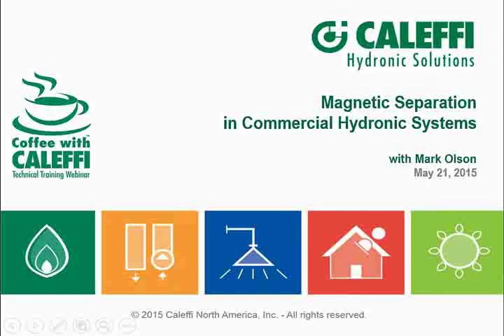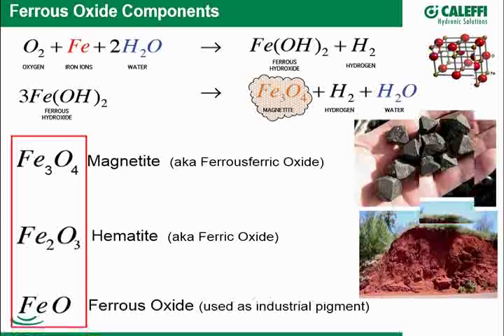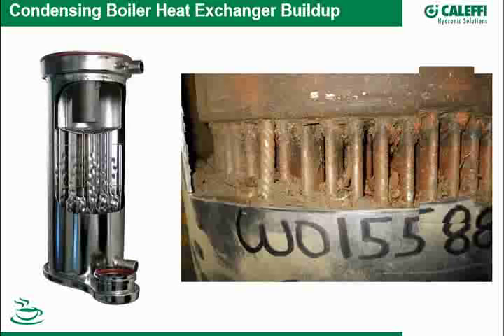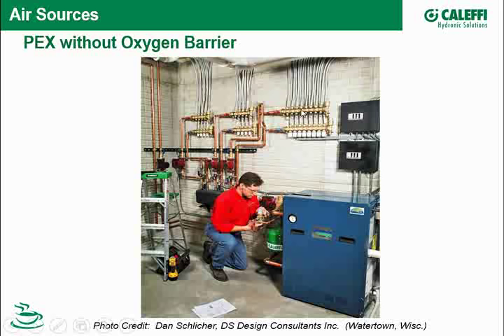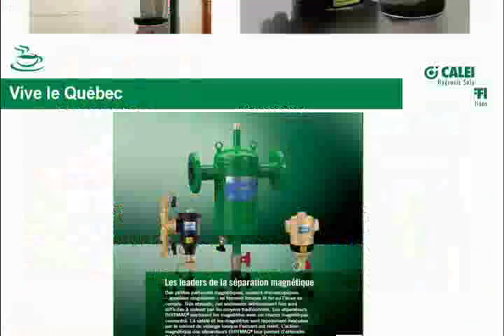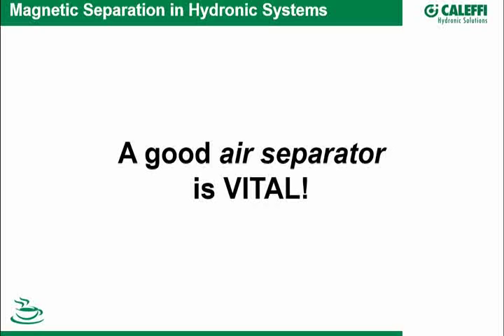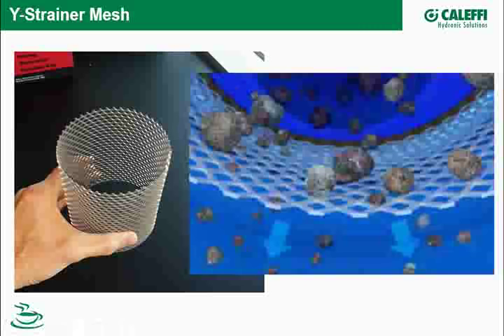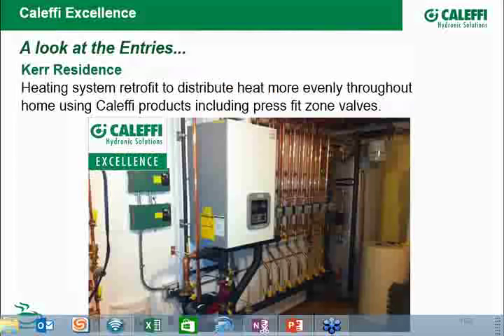Magnetic Separation In Commercial Hydronic Systems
Mark Olson, Caleffi GM, takes an in depth look at iron oxides, a special type of debris that forms to some degree or another in all hydronic systems. He reviews the various causes of iron oxide formation, the problems that can occur if not addressed and solutions available for ridding and preventing them including a relatively new technology called magnetic dirt separators.

You will learn about:

→ How has today's modern, energy efficient HVAC systems become more vulnerable than in the past?
→ Iron oxide, ferrous oxide, ferric oxide, magnetite, hematite – different words for the same problem?
→ Oxygen scavenging - what does it mean?
→ Rare earth neodymium magnets... say what?
→ How ugly can sludge get?
→ Oxygen diffusion - through what material can it occur?
→ What role do chemicals play?
→ Do you remember gauss and magnetic flux from science class? Mark will refresh your memory.